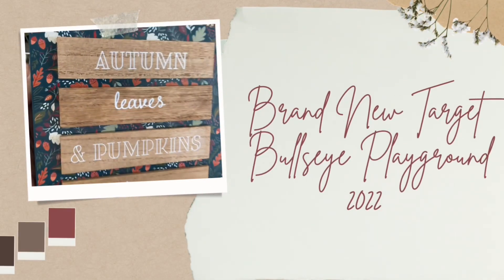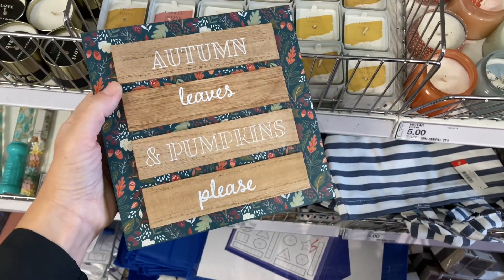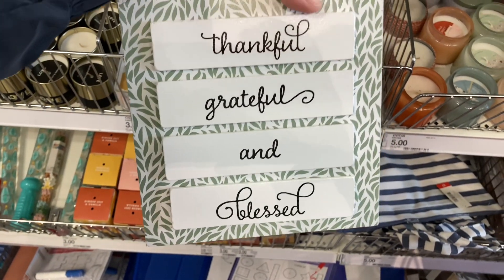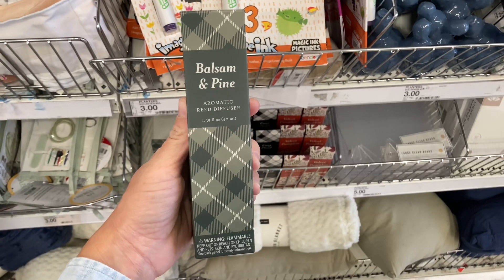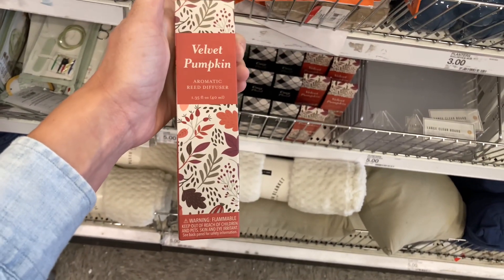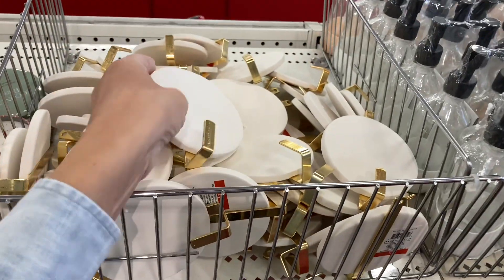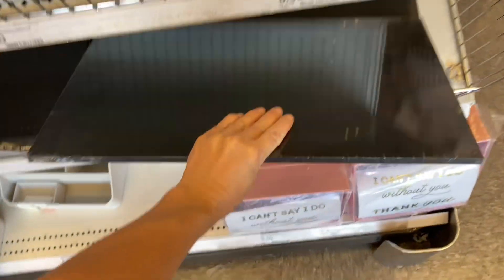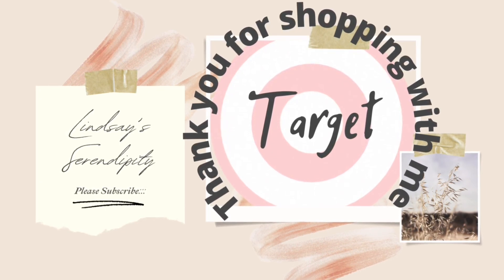🛍NEW 🛍TARGET DOLLAR SPOT 2022| Target Shop With Me| Target Bullseye Playground 🍁FALL DECOR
Clubhouse: lserendipity
LTK: Lindsay’s Serendipity